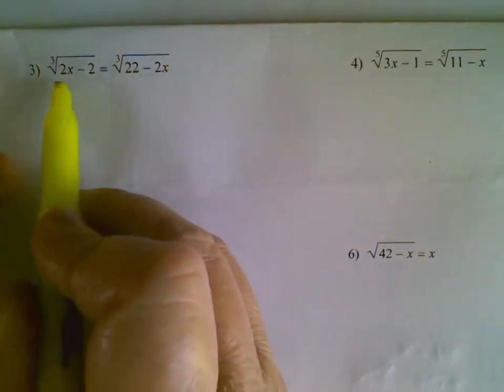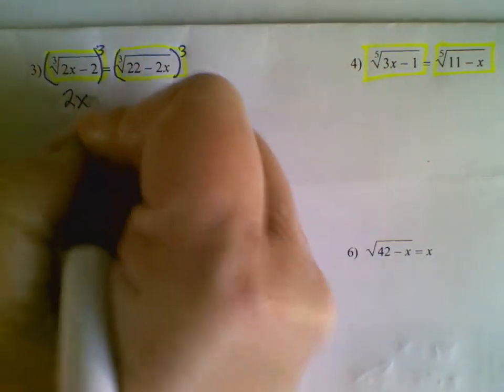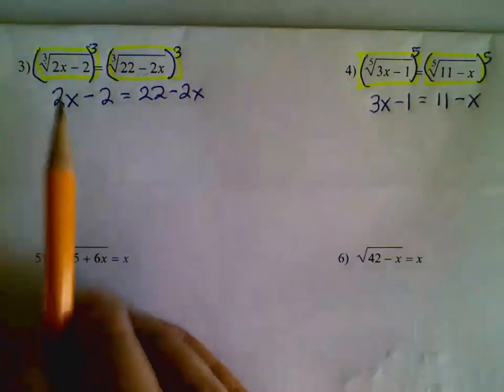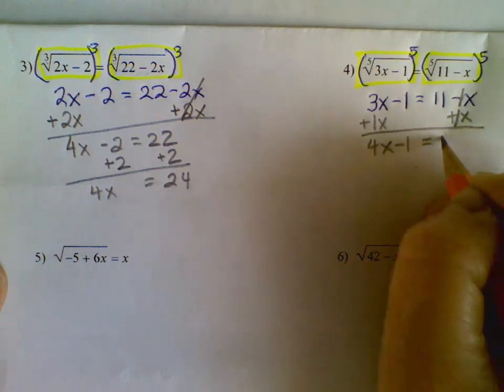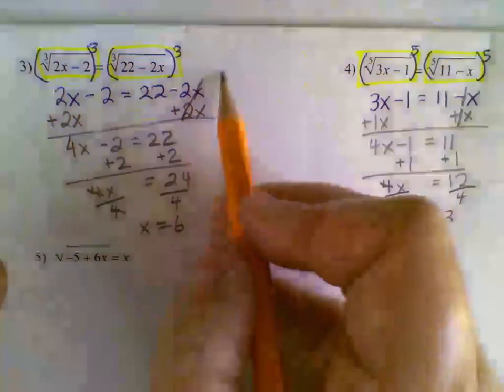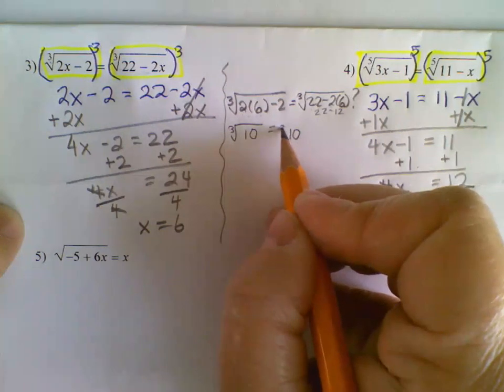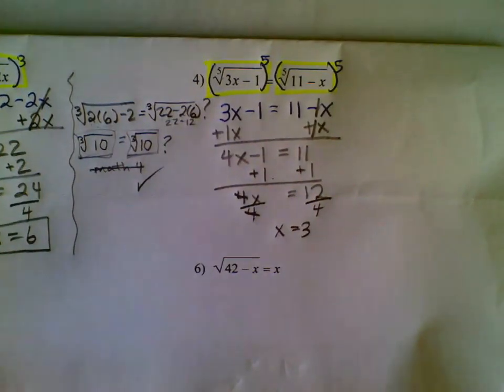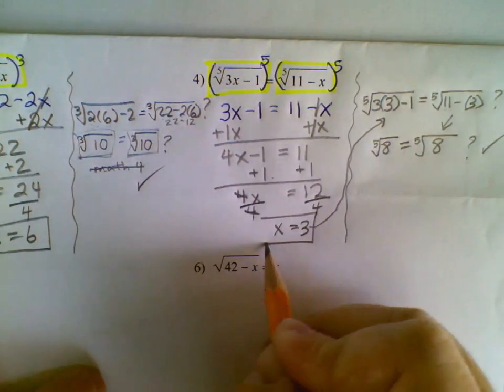solving radical equations, two radicals